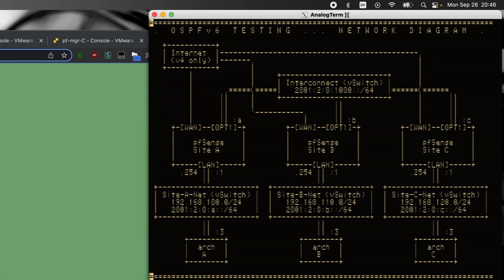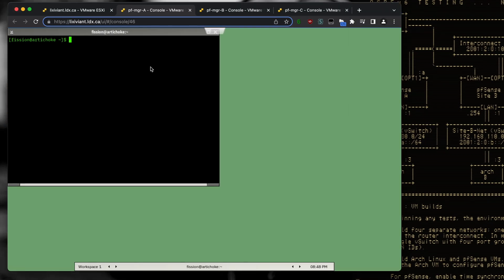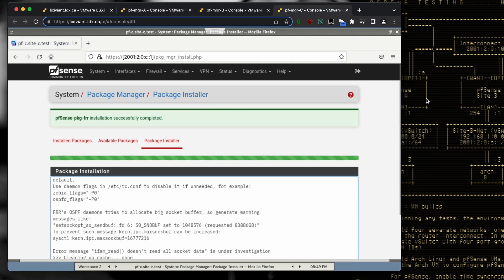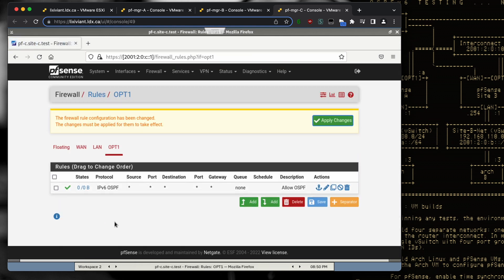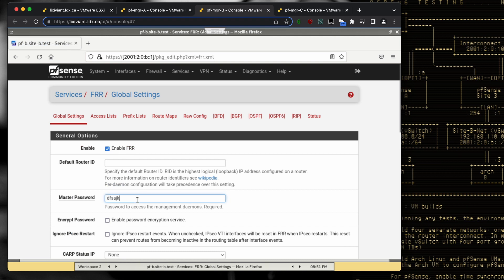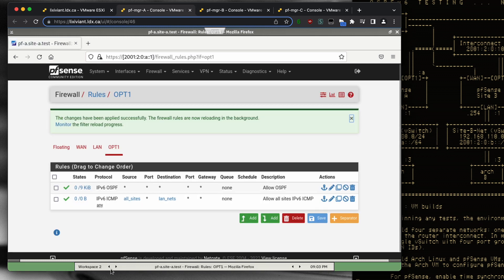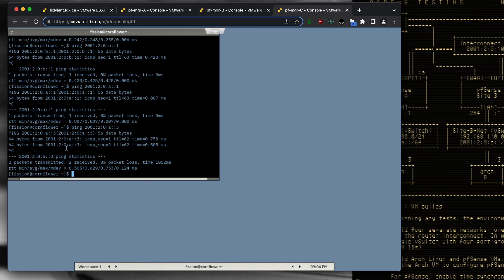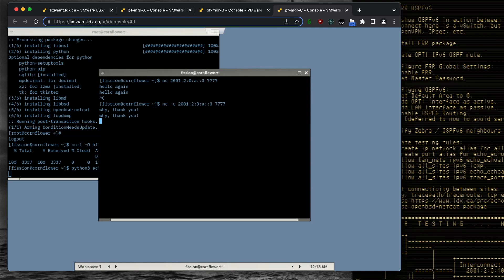Dynamic IPv6 routing using pfSense and OSPF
This video shows the basics of configuring OSPFv6 in pfSense to enable dynamic routing for scalable IPv6 networking. This uses the FRR package running on pfSense 2.6.

It has a bit more background but focuses on IPv4.